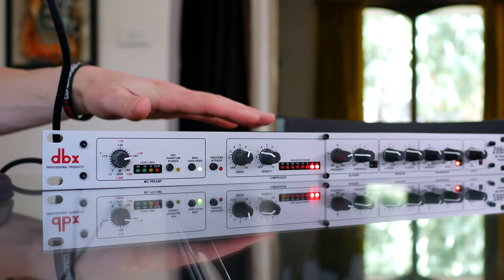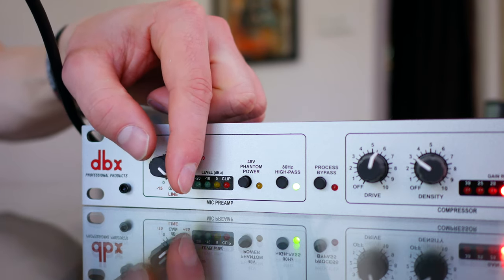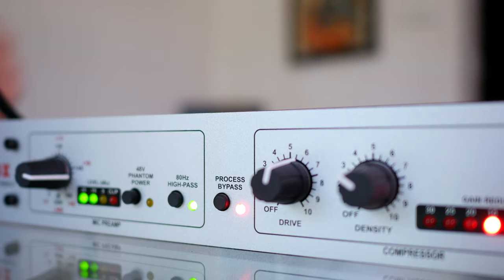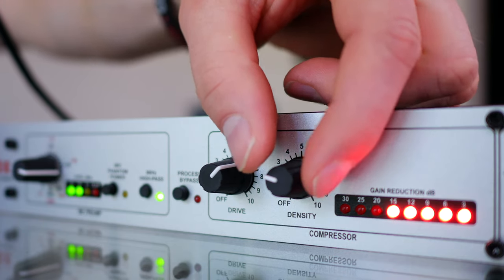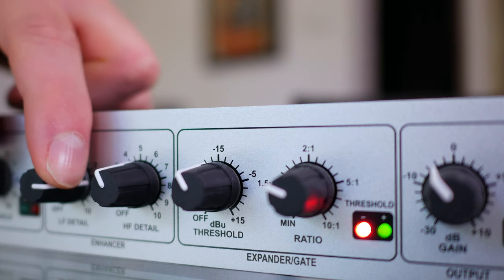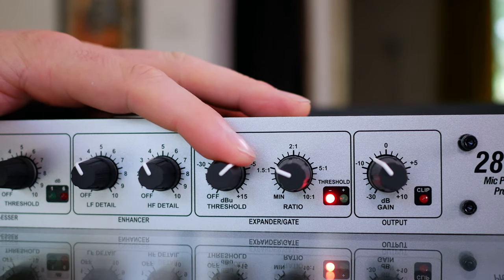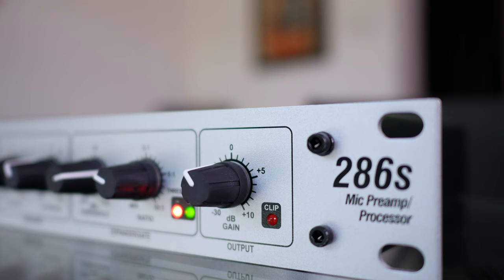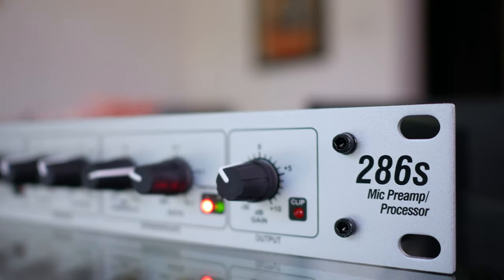How to use the dBX 286s Microphone Preamp and Processor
This is a step by step tutorial on how to use the dbx 286s microphone preamp and processor.  I am sure everyone will want to use this in different ways.  I use this mostly for Podcasting and Voice over work on my YouTube videos.

This dbx 286 guide will show you how I use it and will cover the input gain, compressor, de-esser, expander/gate, the enhancer (EQ) and output volume.